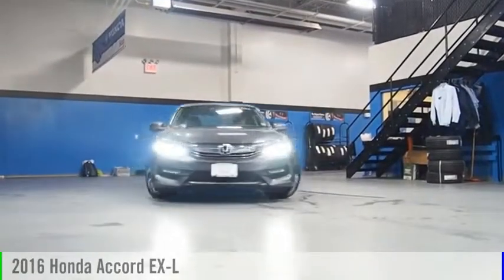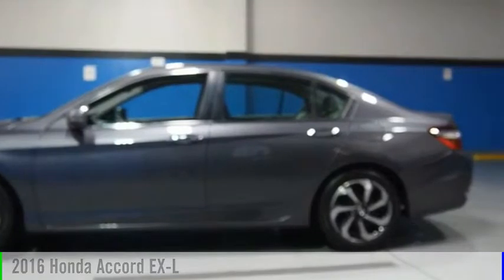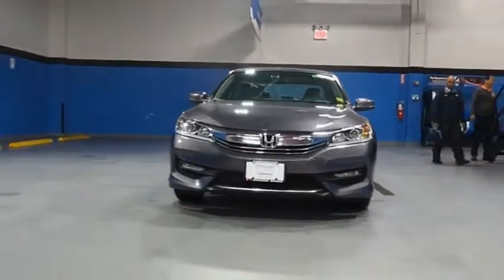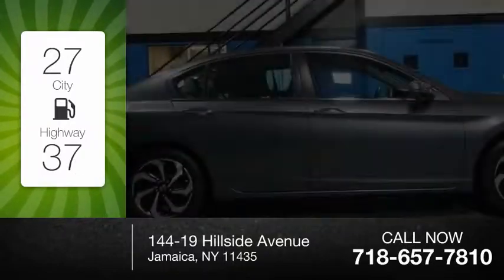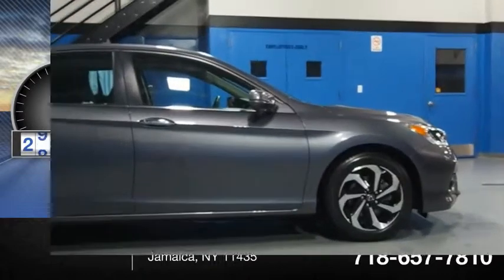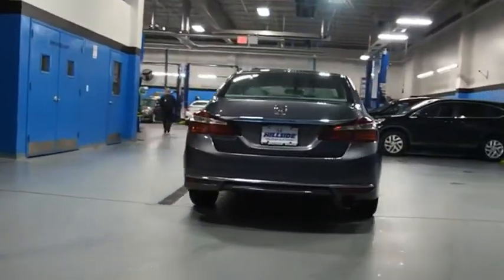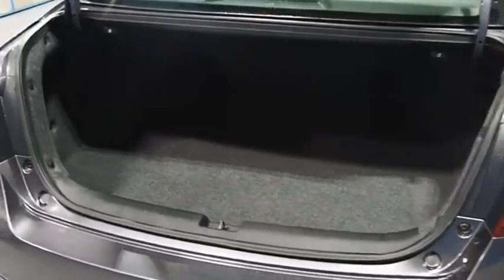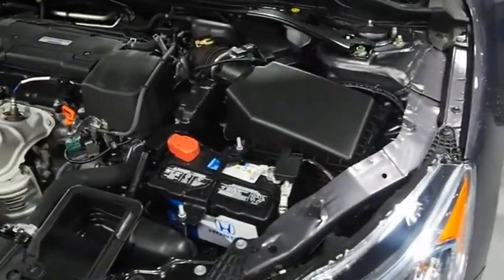2016 Honda Accord Jamaica NY U258561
2016 Honda Accord EX-L

Hillside Honda
144-19 Hillside Avenue

NO Hidden Fees, NO Financing Requirements, NO Games. *Honda Factory Certified with Warranty* Spotless! Best Conditioned Vehicles in the Market! Our aggressive NO FEE, market based pricing takes all the headache out of shopping! Clean CARFAX. CARFAX One-Owner.Leather Seating, Passed 182 Point Inspection, New Brakes, New Tires, Recent Oil Service, White Glove Detailed.***INTERNET SPECIAL - MUST PRESENT AD AT TIME OF SALE. EXCLUDES ALL PRIOR OFFERS*** At Hillside Honda, we are aware that there are many similar vehicles in the marketplace, however not all are the same. It is critically important that the vehicle you choose be fully serviced by Honda Certified Technicians ensuring the same quality and care each vehicle was built with, will continue to be reflected for years to come. We pride ourselves on restoring all of our vehicles to as close to new condition as possible and have the records to back our words, something you should demand of any dealer. Every single vehicle is first inspected for structural damage, flood damage or any other issues before being attended to by a Certified Technician where, depending on each vehicle's needs, the following items may be serviced: - Oil and Filter Change - Wiper Blade Change - Air Filter Replacement - Dust and Pollen Filter Replacement - Transmission Service - New Tires with Balancing and Alignment - Brake Pad and Rotor Replacement - Rear Differential Service (AWD Vehicles) While Hillside Honda cannot always claim to be the absolute lowest priced, we do offer highly competitive pricing and we can claim to be the best serviced, best conditioned vehicles on the market today. Family owned and operated for over 40 years, Hillside Honda has remained a top rated dealer by consistently providing its clients with meticulously detailed vehicles, aggressive pricing and a positive buying experience. All efforts are made to ensure each vehicle displayed is IN STOCK as well as AVAILABLE.